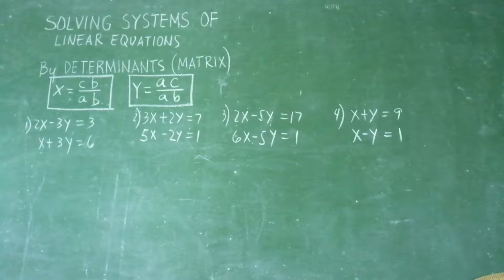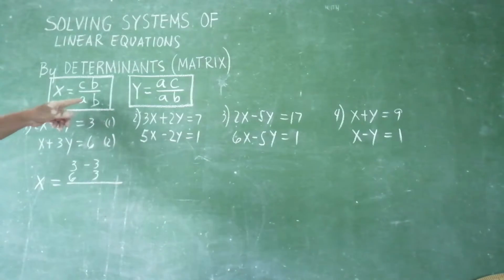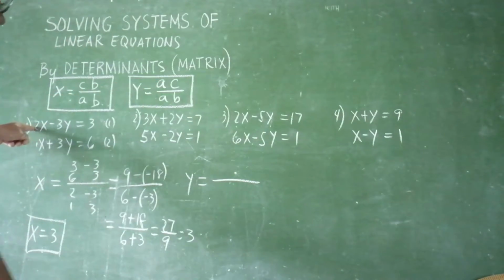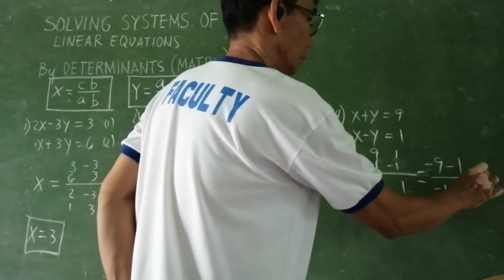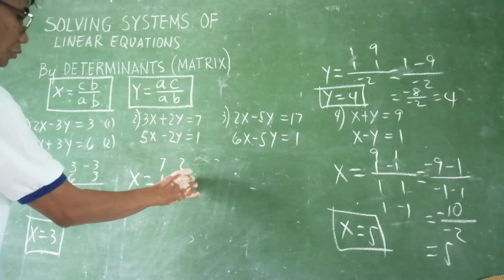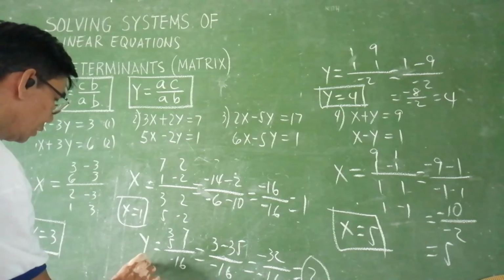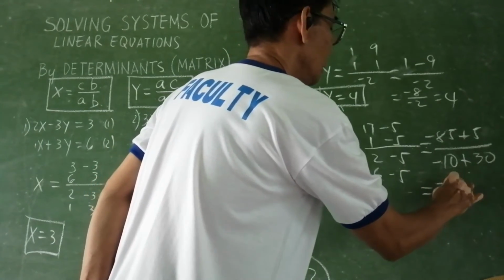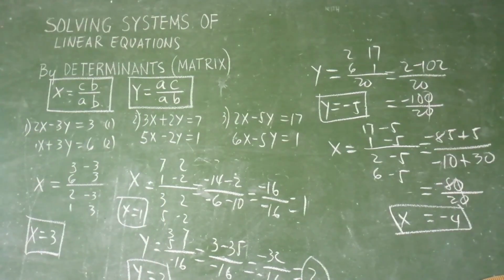Systems of Linear Equations (by Determinants) G8